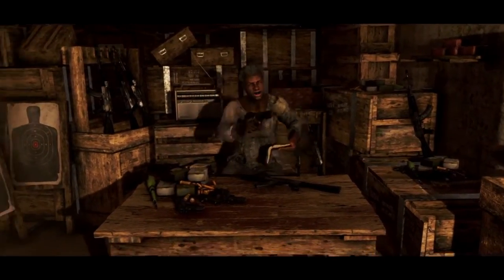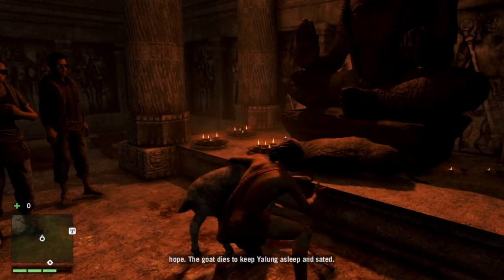Far Cry 4 - PS4 - Video Review - PlayStation Country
Far Cry 4 by Ubisoft is a sandbox action game.  Here's our video review of the PS4 version.  It's a bit good.